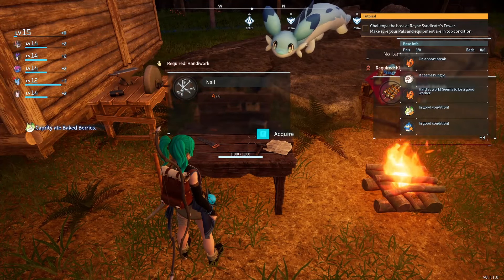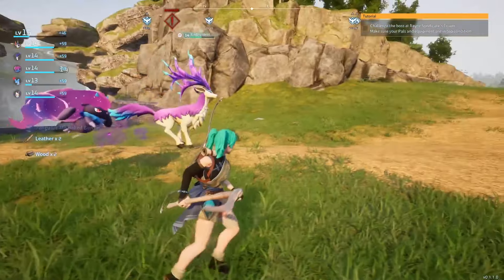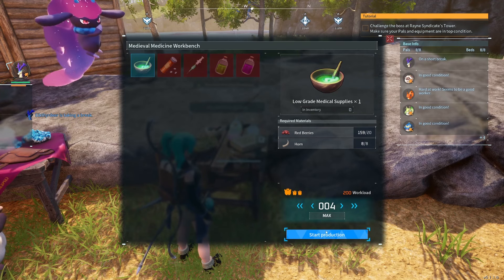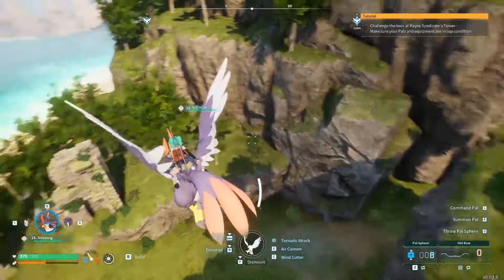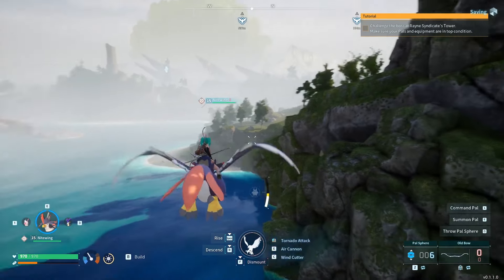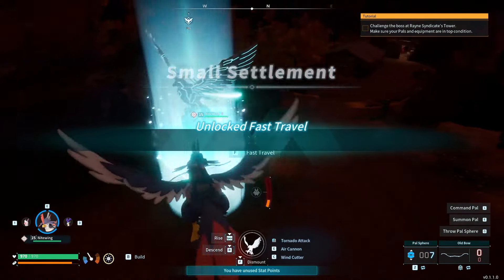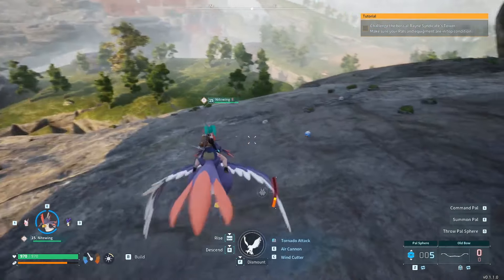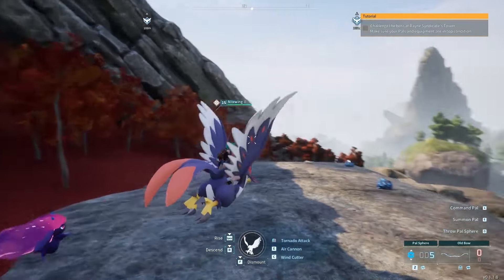PalWorld - Ep. 5: Nightwing Flight and Level 15 Adventure!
🌈 Welcome back to PalWorld, the magical realm where adventure knows no bounds! Join me in this thrilling episode as we soar to new heights, reaching level 15 and taking our Nightwing for a majestic flight. Our journey unfolds with capturing Pals and exploring the vast wonders of this enchanting world.

🔍 Immerse yourself in the dynamic PalWorld universe, where each level gained brings new possibilities, and every Pal captured adds to the excitement of our captivating adventure.

🚀 Episode Highlights:

Ascend to level 15 in our quest for mastery, unlocking new skills and abilities to enhance our Pal capturing prowess.
Experience the exhilarating freedom of flight as we take our Nightwing to the skies, exploring the expansive landscapes of PalWorld.
Join the excitement as we capture a variety of Pals, each one adding its unique charm to our growing collection.
Delve deeper into the mysteries of PalWorld, uncovering hidden treasures and encountering challenges that await us on our exploration.

🌟 Join me on this thrilling PalWorld adventure! Share your favorite Pals and any tips you have for exploring the vast PalWorld landscapes in the comments below! 🌟